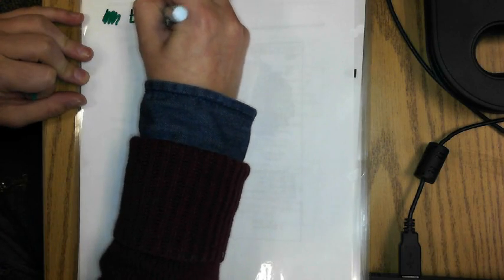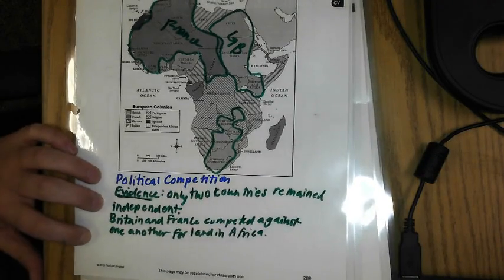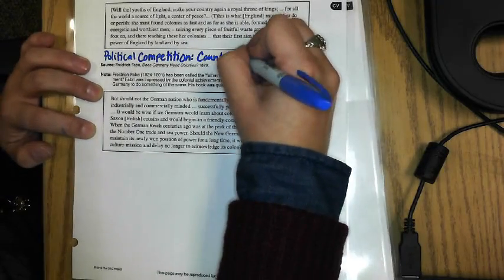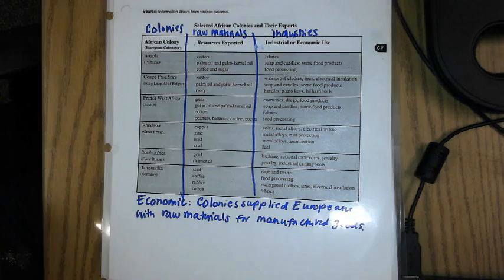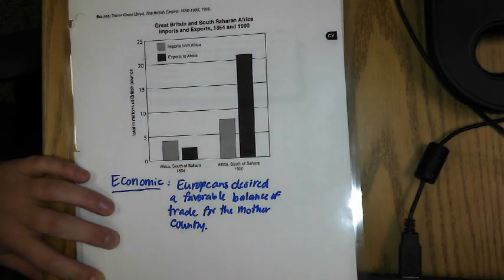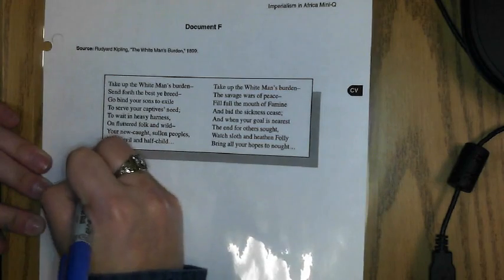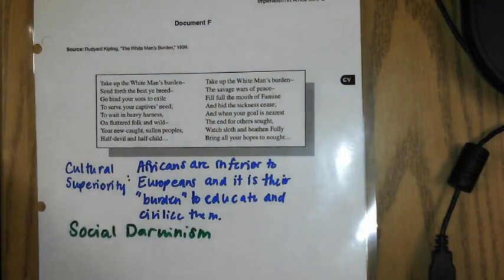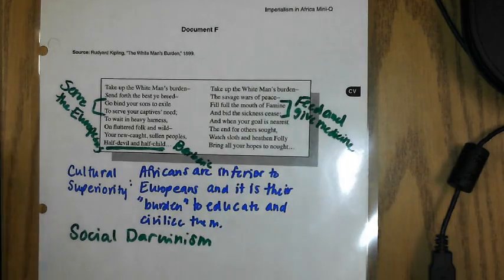Unit 5: African Imperialism Doc Analysis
For the 300 years between 1500 and 1800, European nations traded for slaves, gold, and ivory along the west coast of Africa, but they did not go deeply into the continent. In the 1800s this changed as European explorers pushed their way into the interiors of western and central Africa. By the 1880s Africa was under full assault as European nations competed with one another for control of the continent.